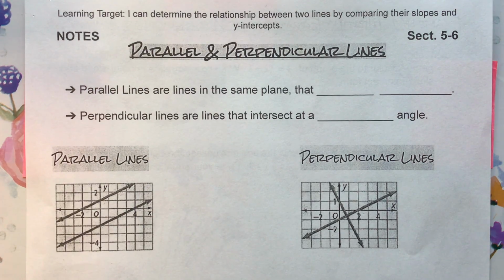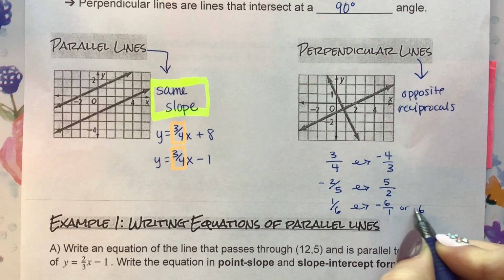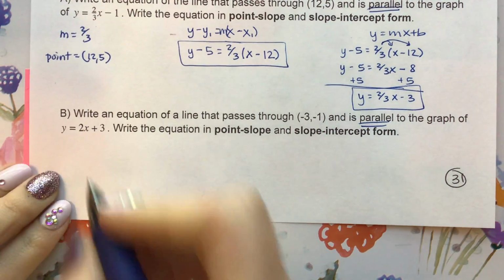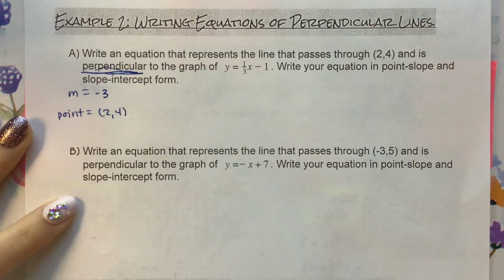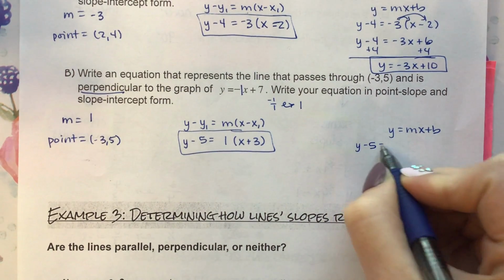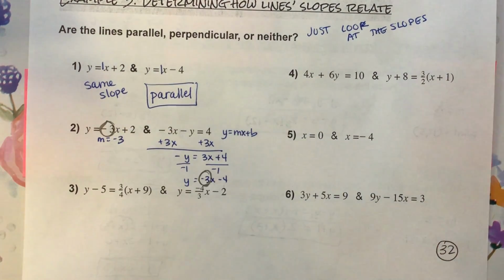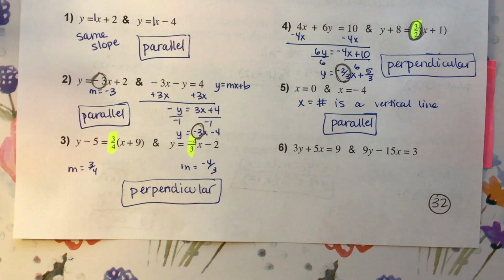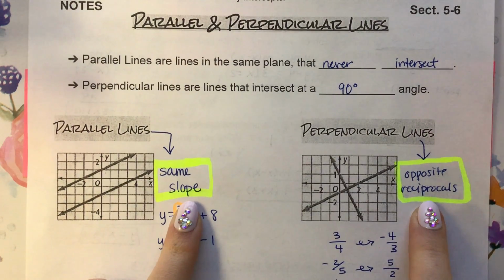Algebra 5.6 - Parallel & Perpendicular Lines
A virtual lesson for a flipped classroom. This video covers slopes of parallel and perpendicular lines as well as examples of how to write equations of lines passing through points that are either parallel or perpendicular to another given line. The last example has students identify if lines are parallel, perpendicular, or neither.